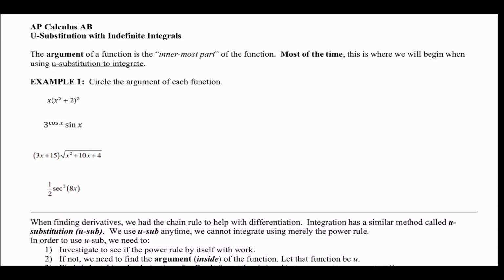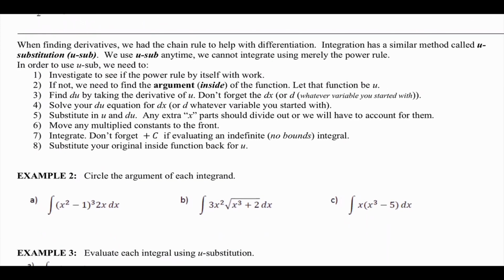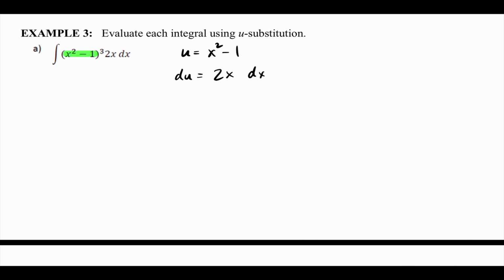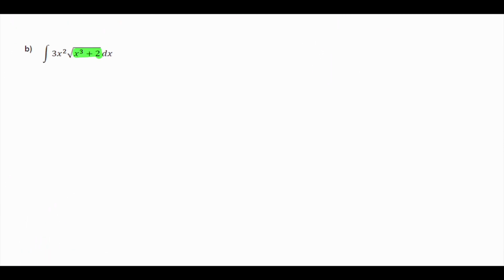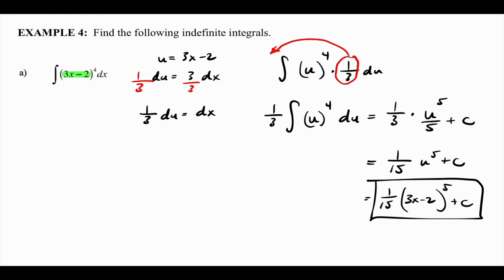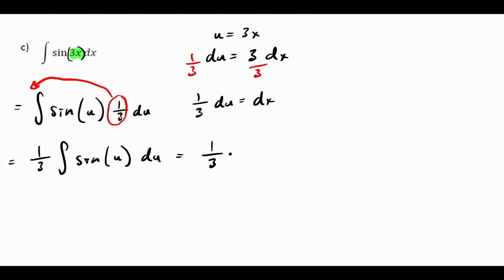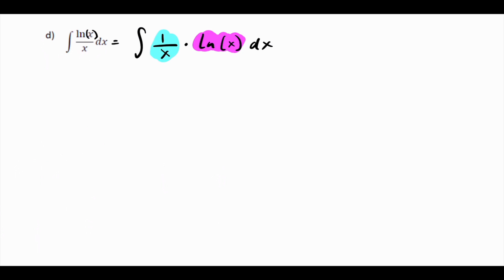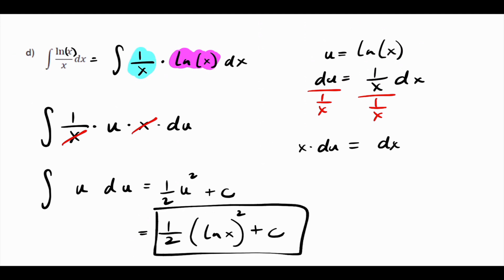1/25/23 - U-Substitution with Indefinite Integrals